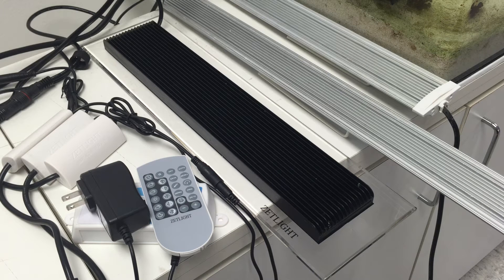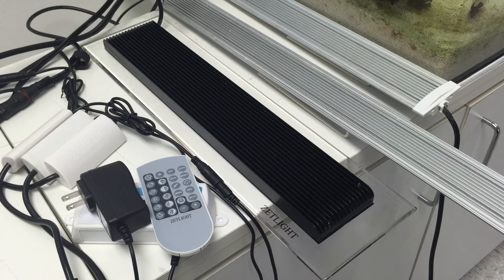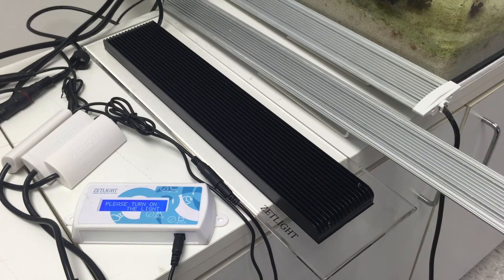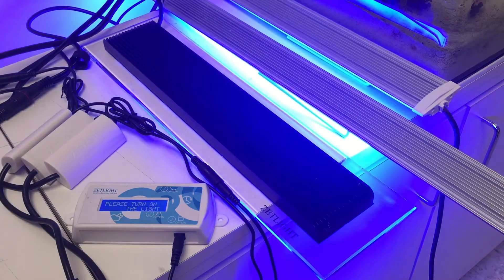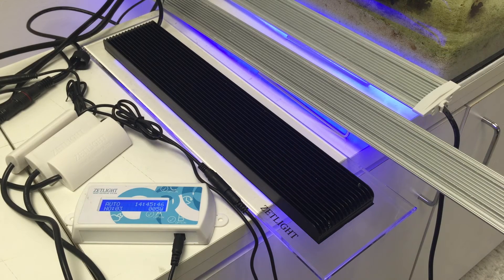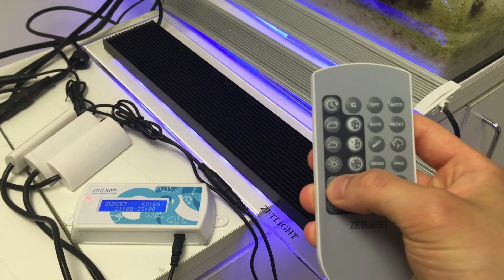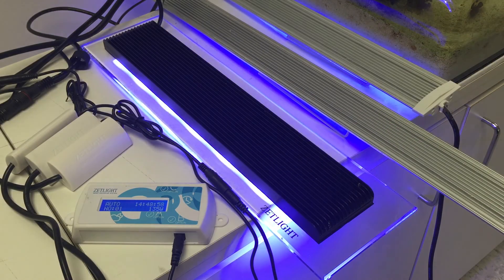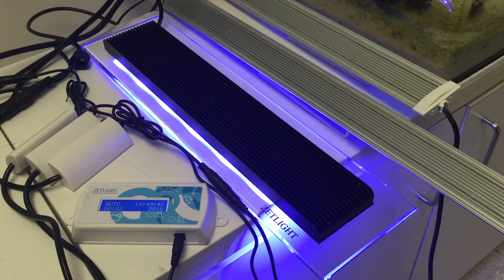Zetlight - How To Connect Multiple Lights w/ I200 & I200R - Complete Tutorial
Hello everyone! Due to popular demand. We decided to post another instructional video for Zetlight. This video will showcase how to connect multiple Zetlights together.